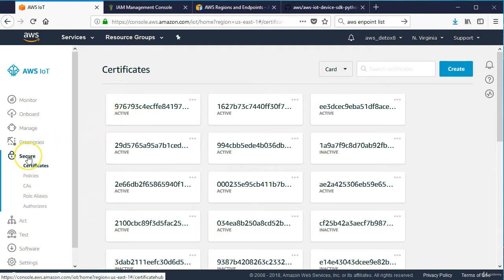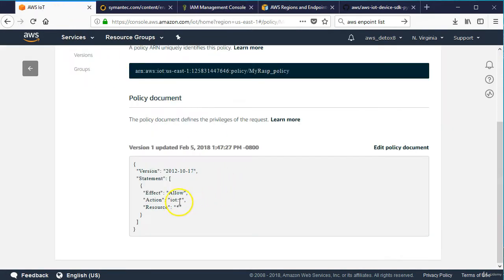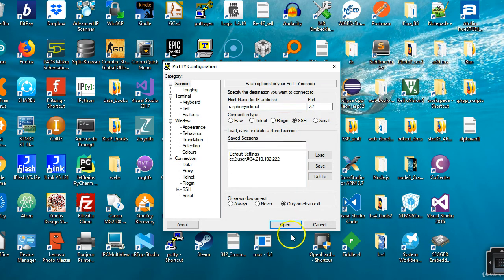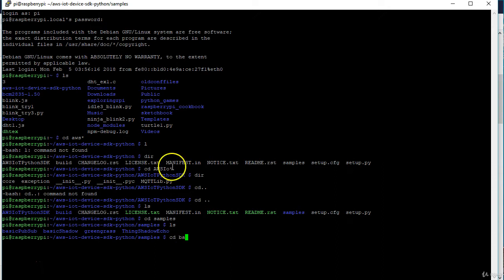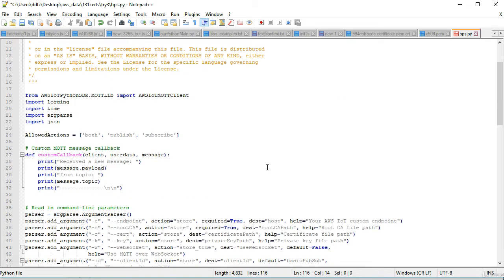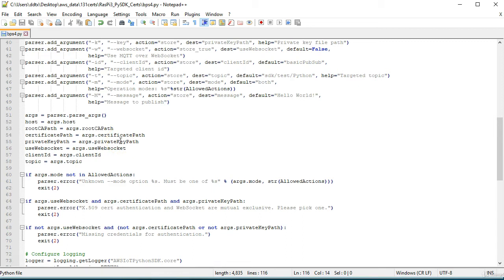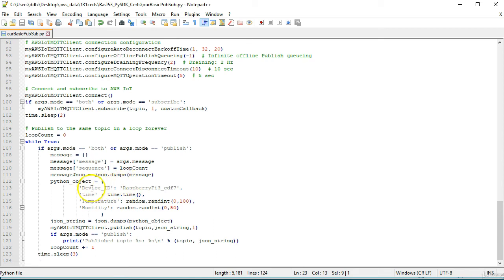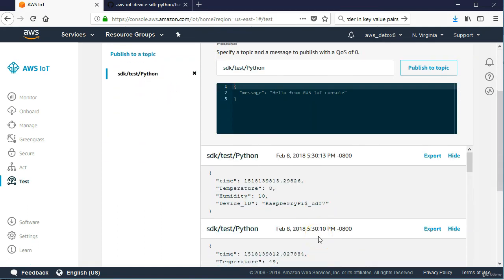07 - Programming the RaspberryPi3 with the AWS IoT SDK in Python